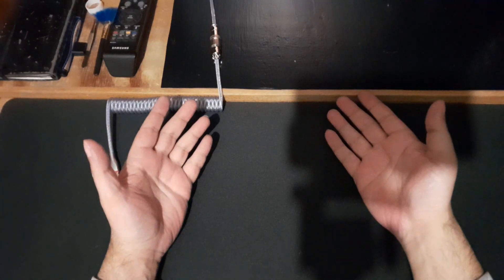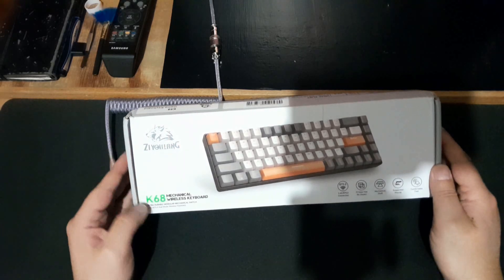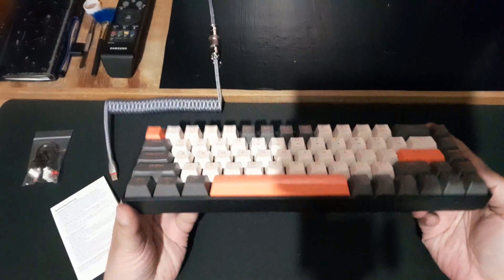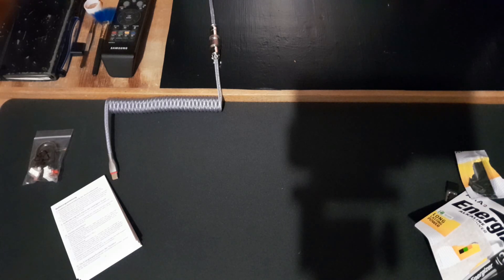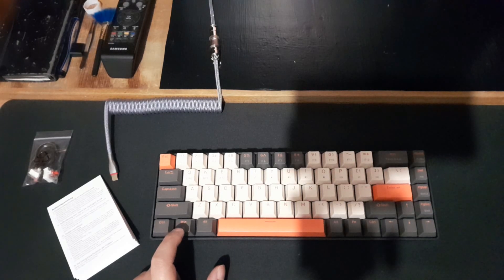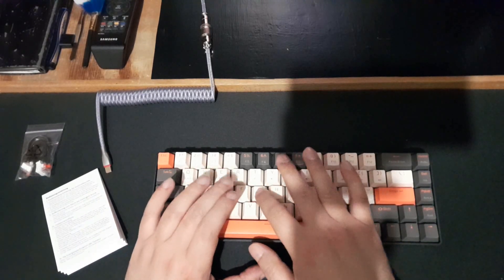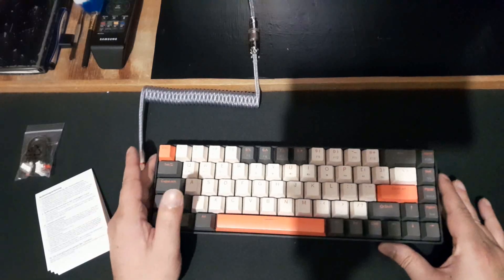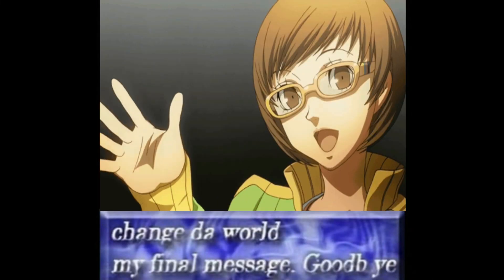Ziyoulang K68 Wireless Mechanical Keyboard Rview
Got it from Aliexpress, took it 2 months to show up, was it worth the wait ?